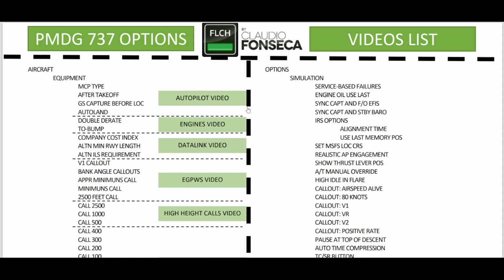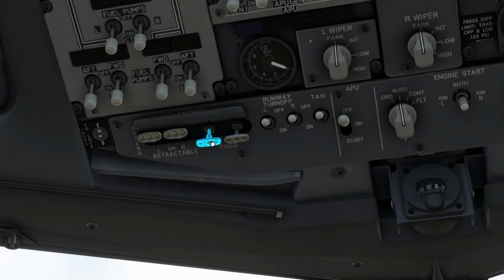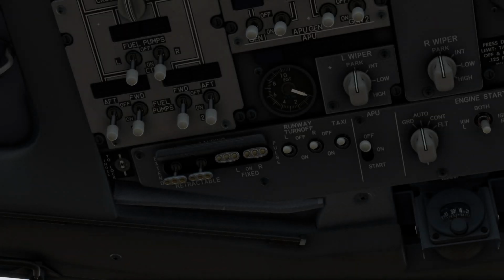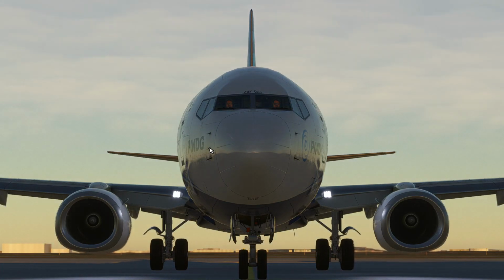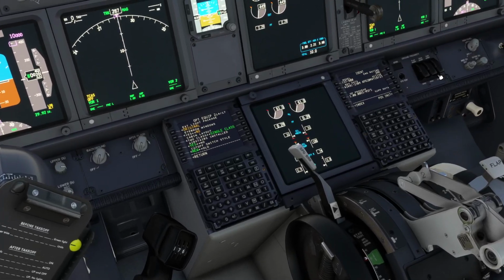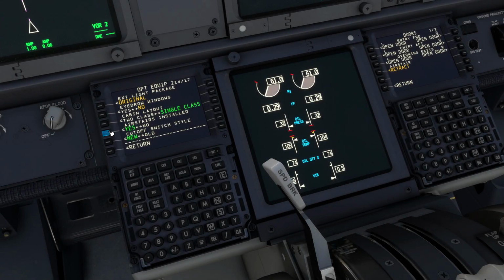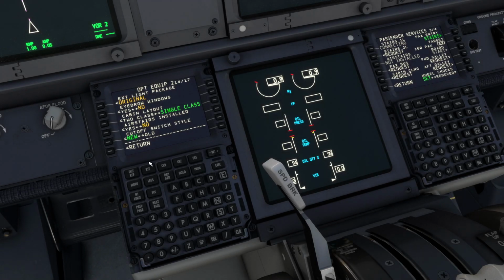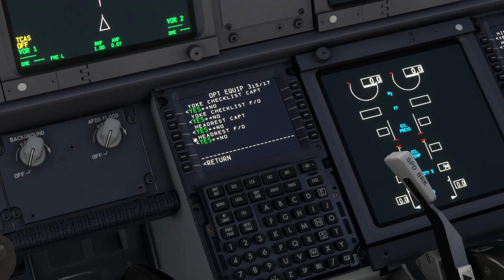VISUAL OPTIONS - ALL 737 PMDG OPTIONS EXPLAINED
Video about the Visual settings for the PMDG 737.

EXT LIGHT PACKAGE, EYEBROW WINDOWS, CABIN LAYOUT, AIRSTAIRS INSTALLED, YOKE CHECKLIST (CAPT) (F/O), HEADREST (CAPT) (F/O)

0:00 - VISUAL OPTIONS INTRO
1:20 - EXT LIGHT PACKAGE
11:52 - EYEBROW WINDOWS
13:53 - CABIN LAYOUT
15:11 - AIRSTAIRS INSTALLED
20:20 - YOKE CHECKLIST (CAPT) (F/O)
22:24 - HEADREST (CAPT) (F/O)